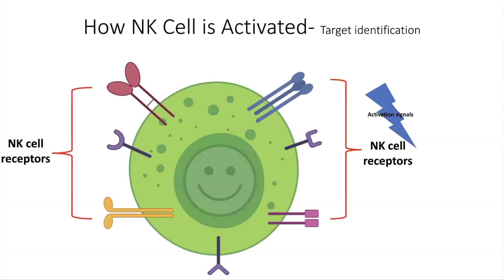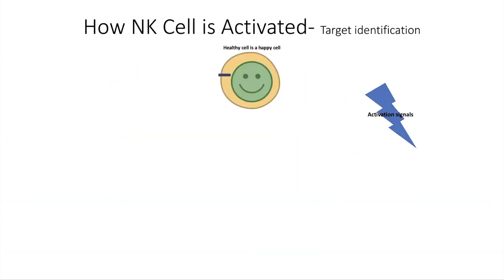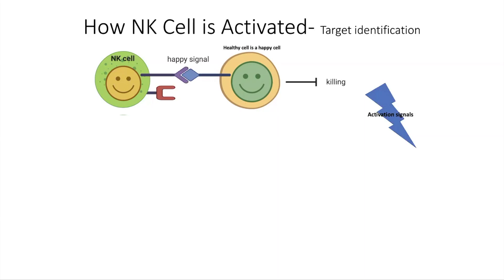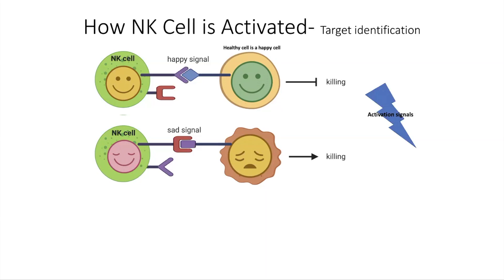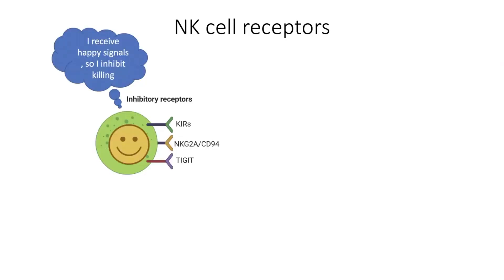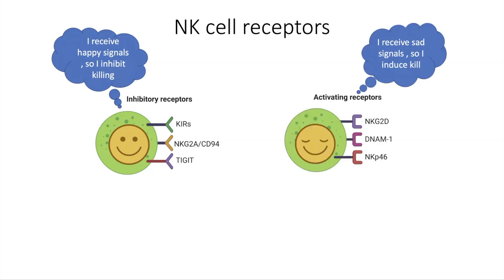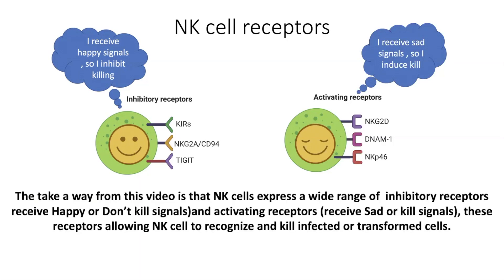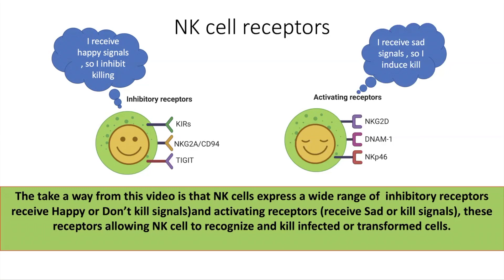How NK cells identify/recognize their target? كيف تتعرف الخلايا القاتلة الطبيعية على هدفها؟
How the NK cell identifies or recognizes the target? This video show the inhibitory and activating receptor in a simple way and easy to remember